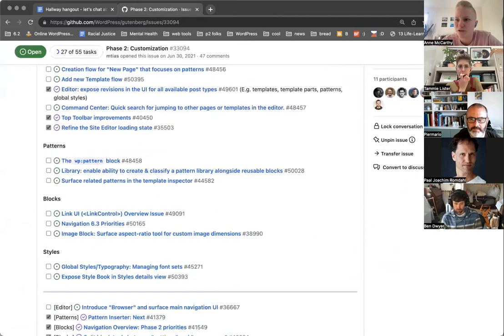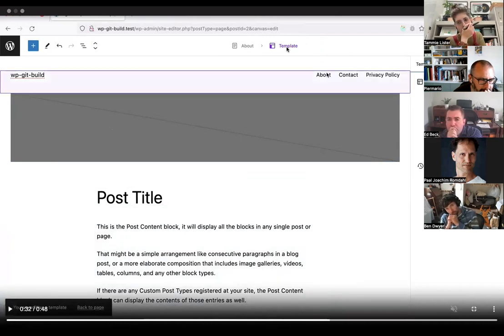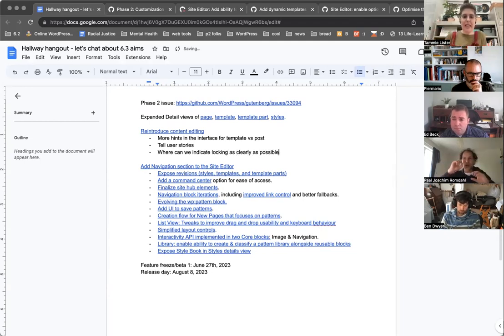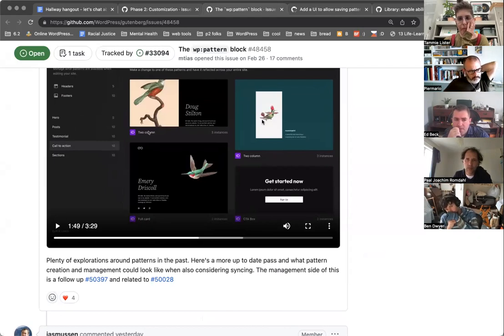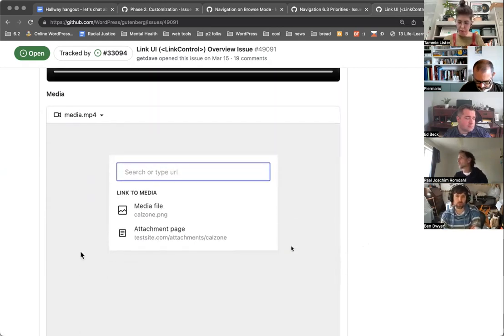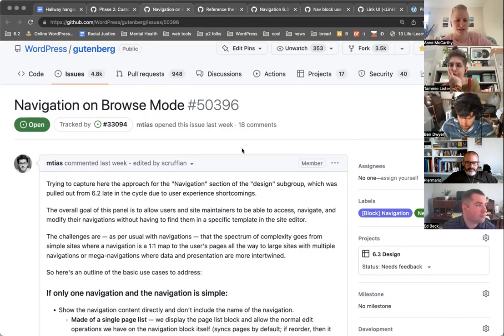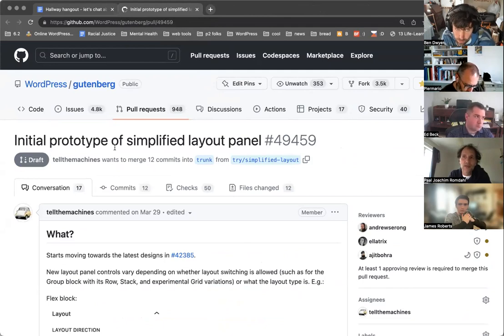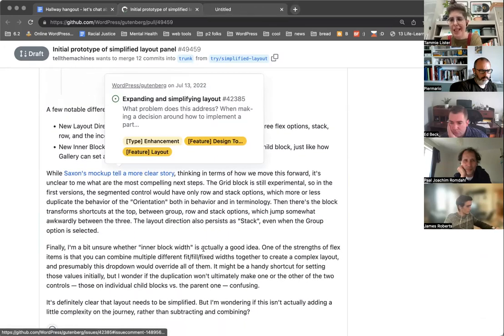Hallway Hangout: Let’s chat about the Site Editor & WordPress 6.3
On May 11th, 2023 various folks the FSE Outreach Program gathered to chat about what Site Editor related items are planned for WordPress 6.3 from reintroducing content editing to synced patterns to a new command center feature.